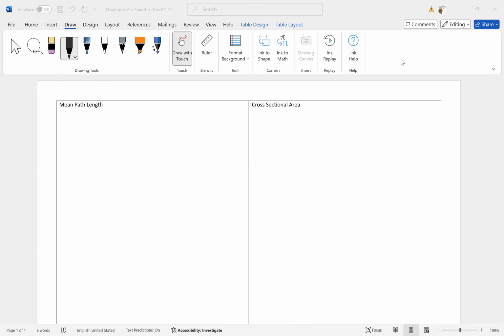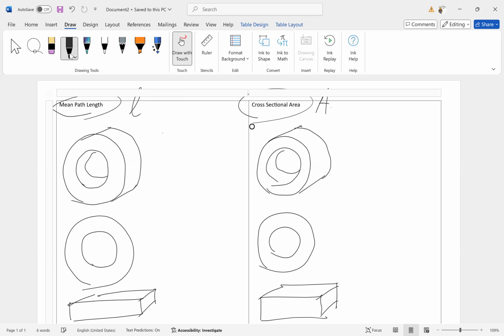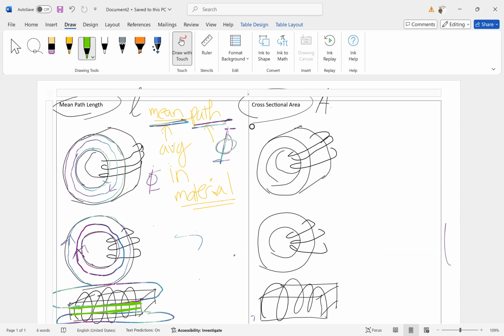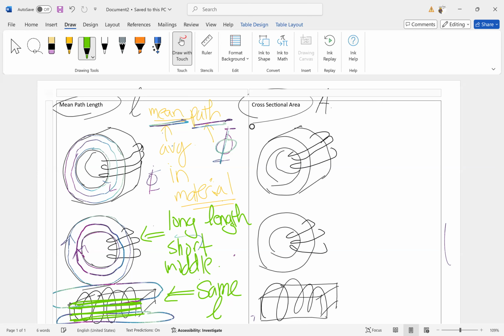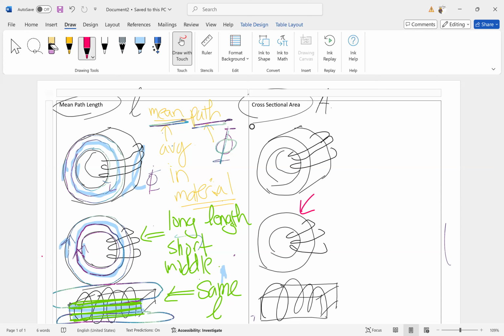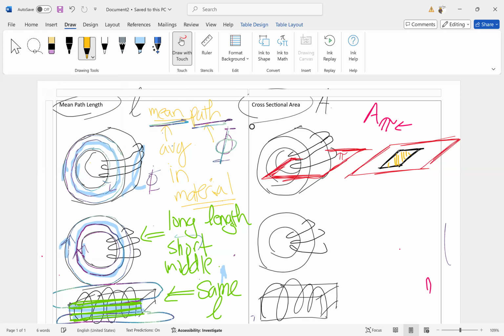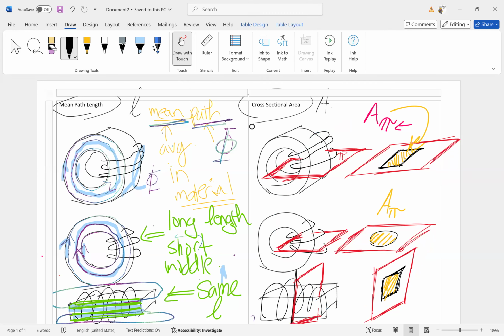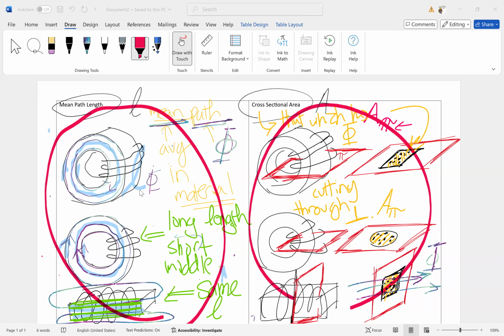Where Students Loose Marks in Magnetic Circuits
When students are learning magnetism, they usually learn how to calculate the reluctance, permeance and ferromagnetic force of a magnetic circuit.  The Mean Path Length, l, and the Cross Sectional Area, A are usually mixed up.  In this video I'll clearly show how to calculate each one, so the student can get very accurate results on their physics or engineering test.